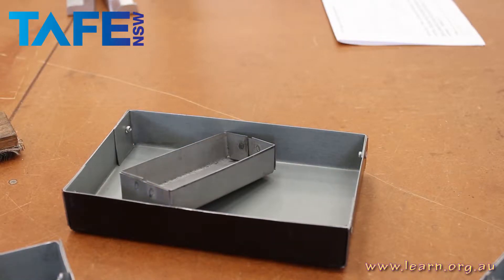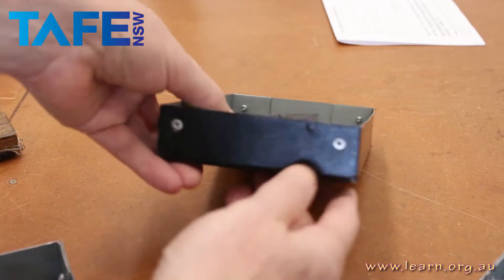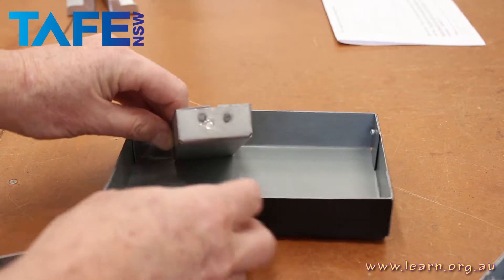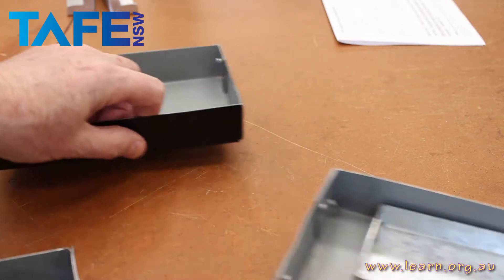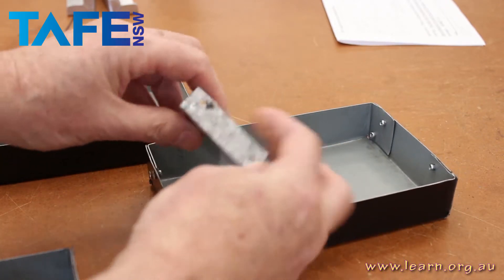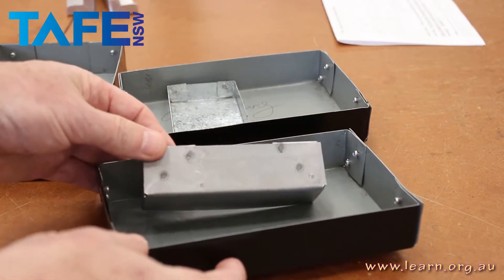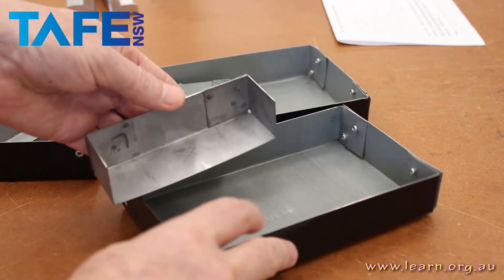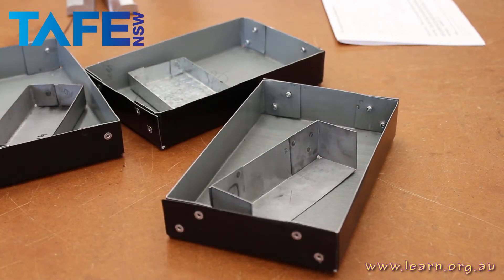Box spot welding project variant UEENEEE102A TAFE NSW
One of the projects for the UEEENEEE102A unit for TAFE NSW.  What to do when the metal really does not suit the task.